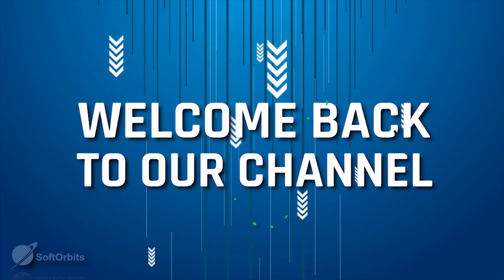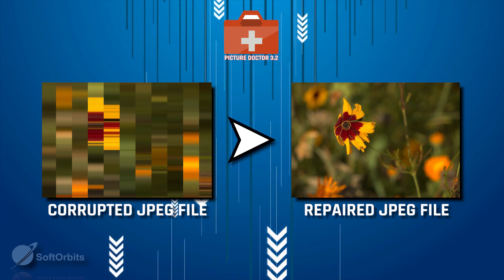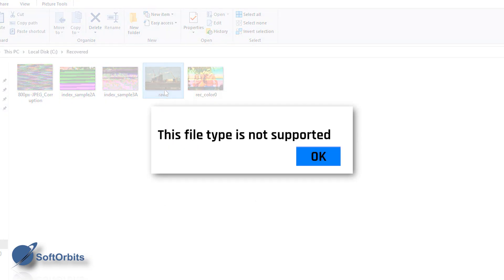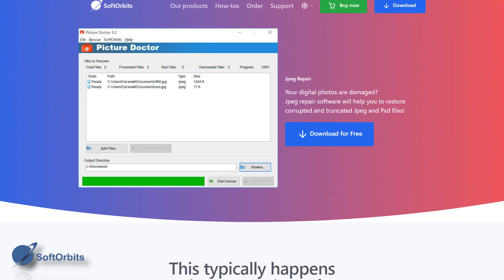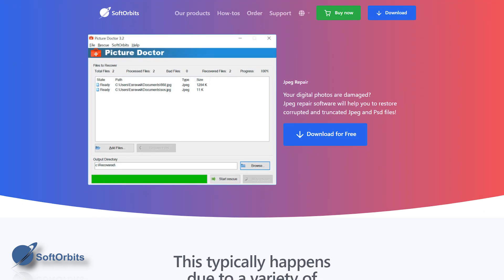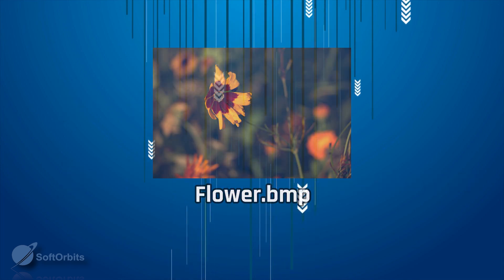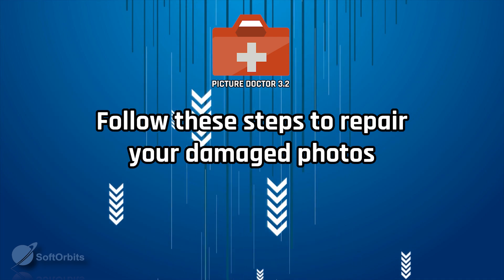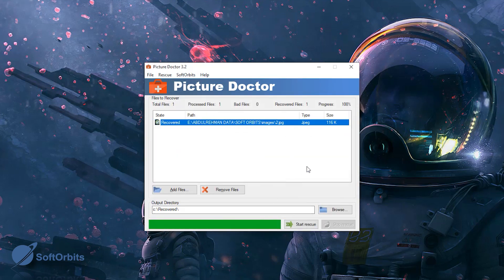How to Repair Corrupted JPEG Files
Find the Program and Step-by-Step Guide Features for Picture Doctor by clicking the link above.

Jpeg repair software will help you to restore corrupted and truncated JPEG and PSD files!